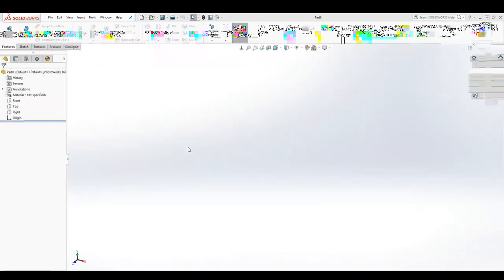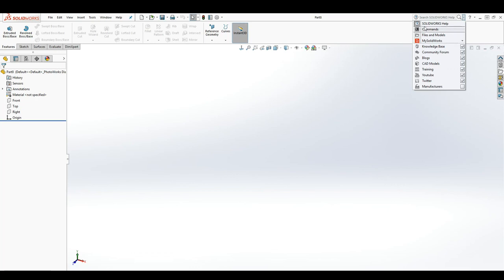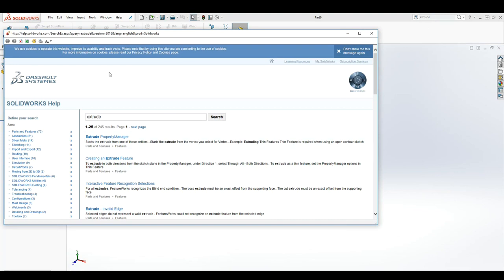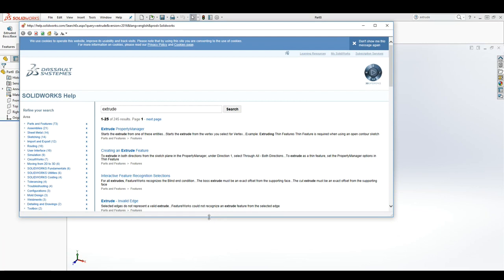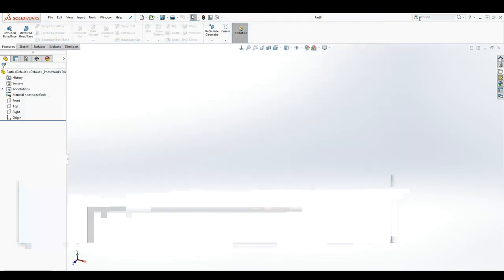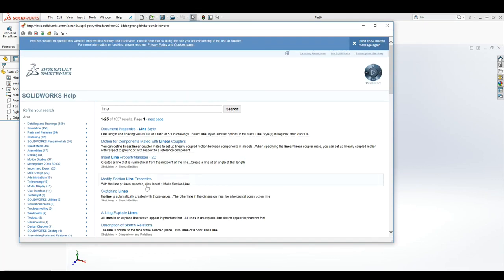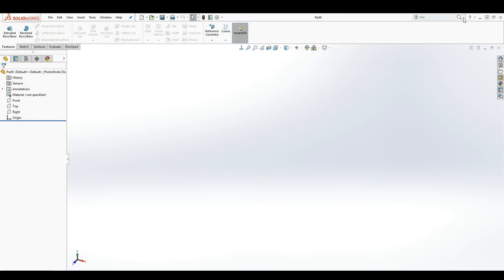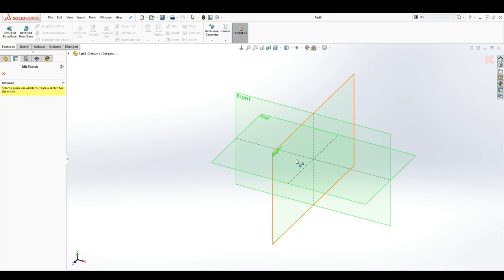14 Tips and How to Search For Help | Most Popular SolidWorks Course | Beginners Guide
Episode 14: Tips and How to Search For Help